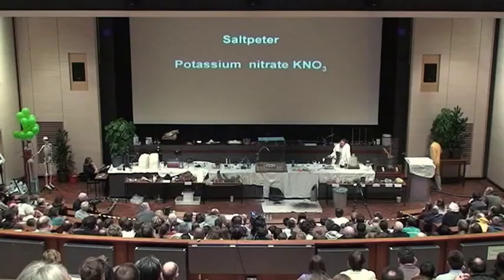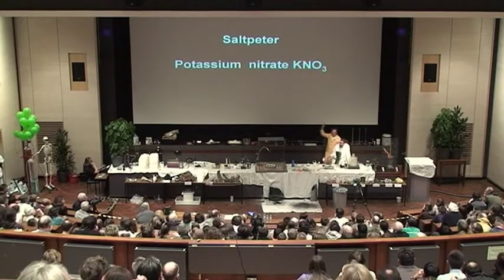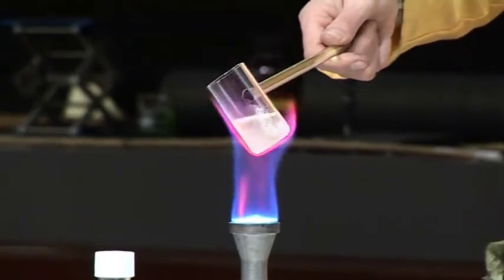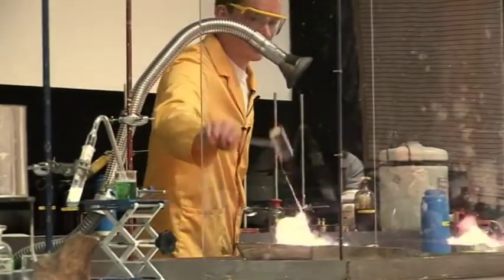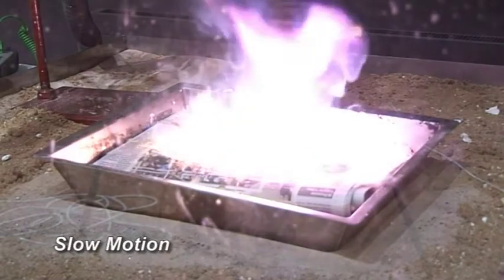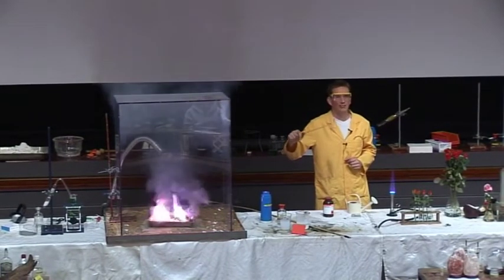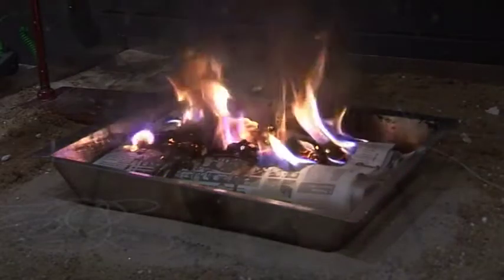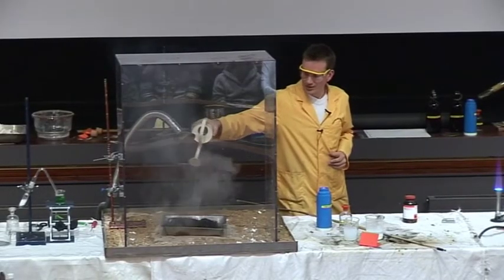Free Range Chemistry 33 - Saltpetre and Paper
Look what happens when hot potassium nitrate is dropped on a newspaper!